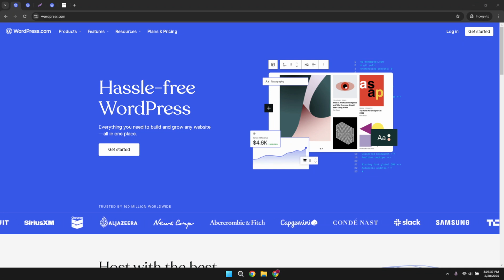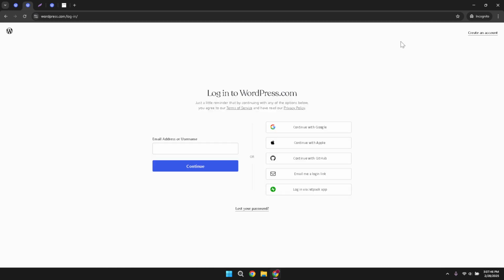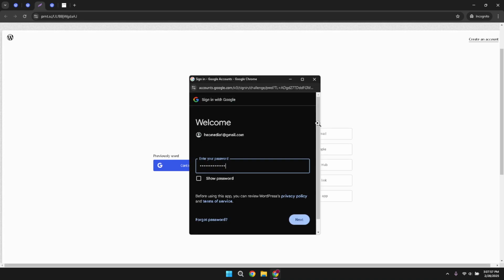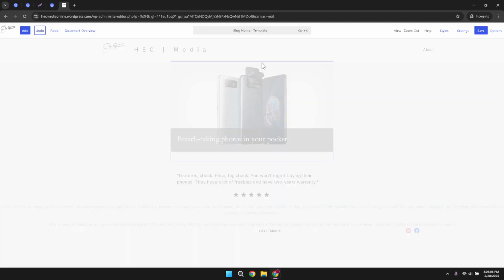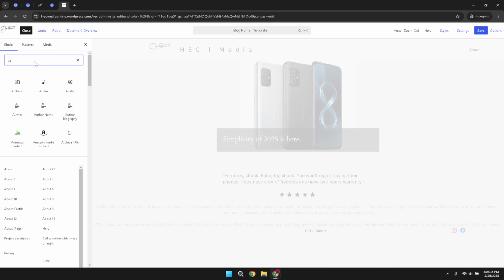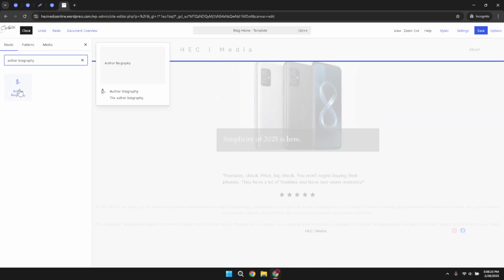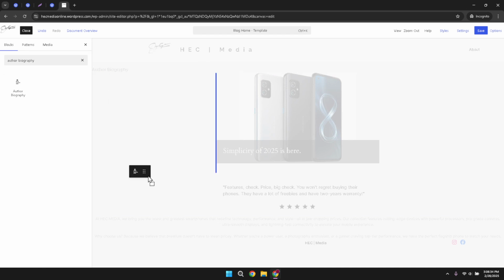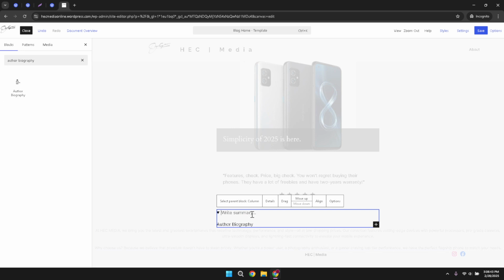How to Find Author Biography in Wordpress (Full 2025 Guide)